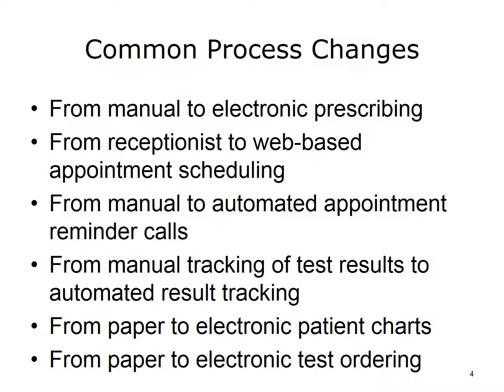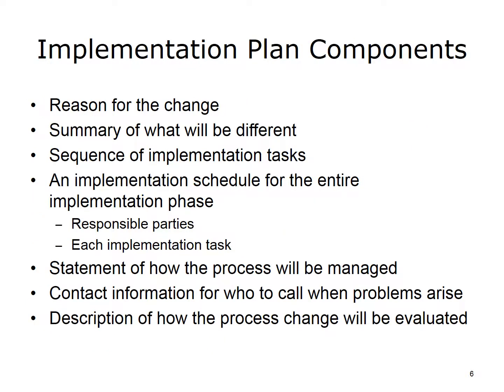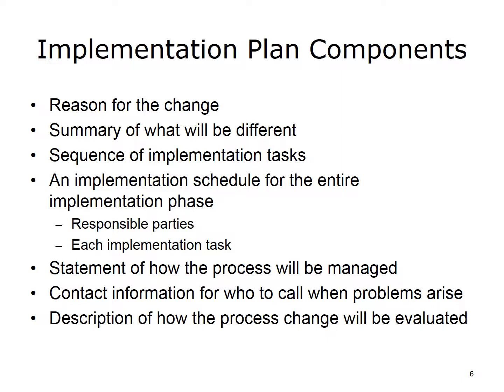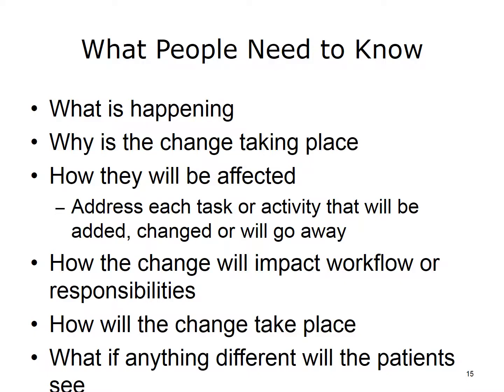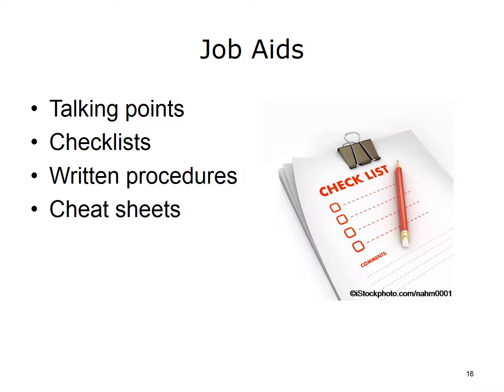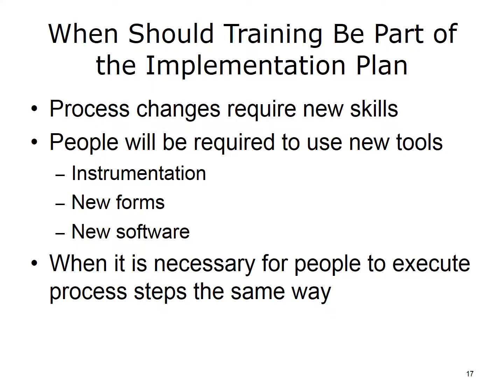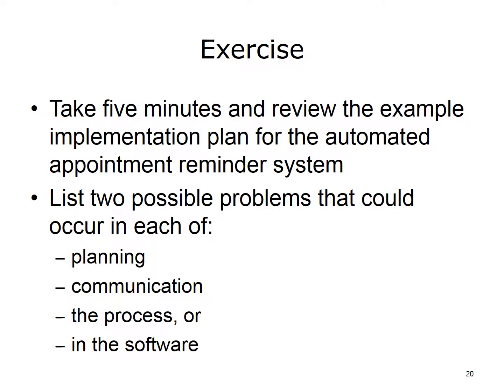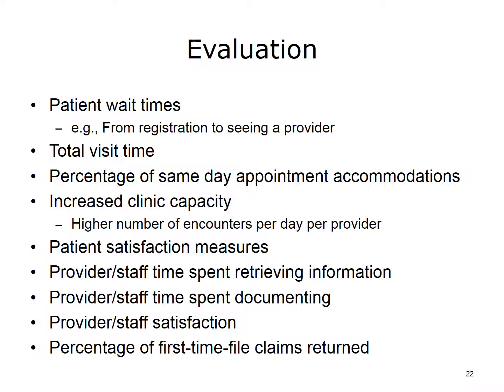HITC 1040 Lesson 10 Lecture 10